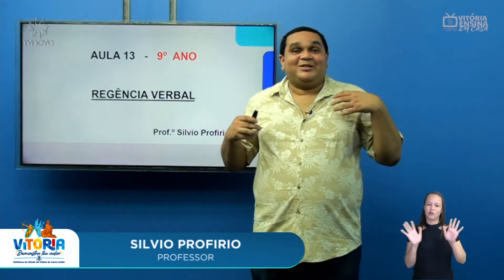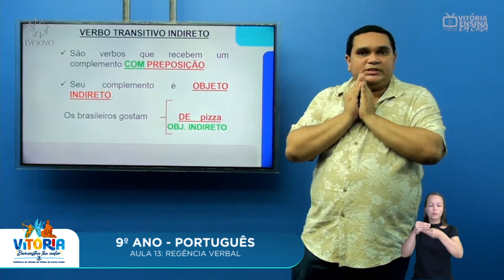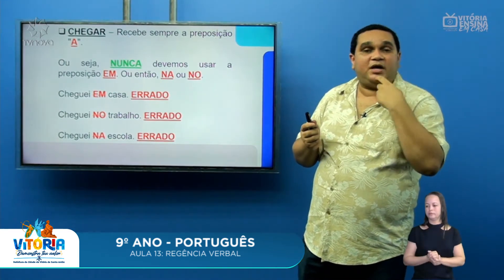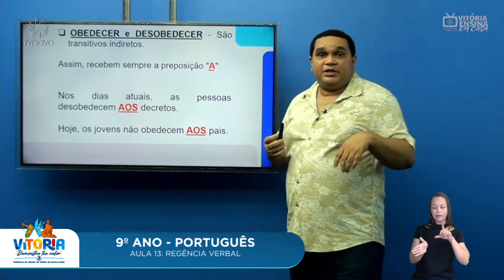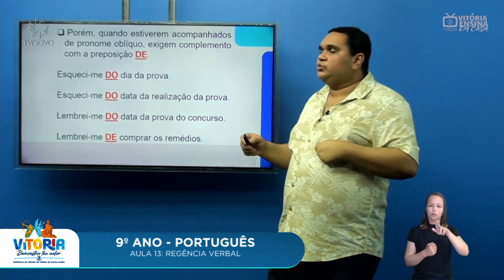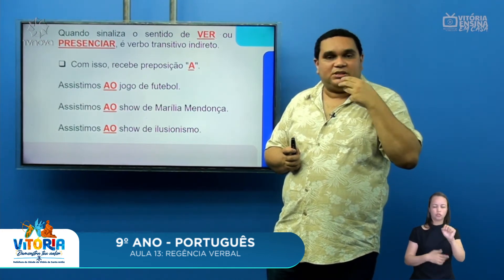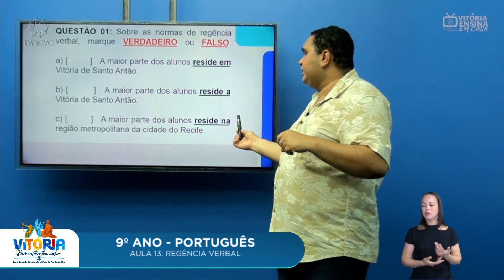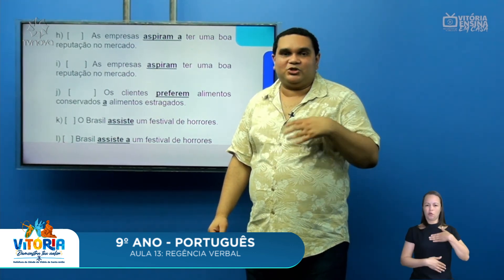Vitória Ensina em Casa | 9º ano | PORTUGUÊS | Regência verbal (AULA 13)